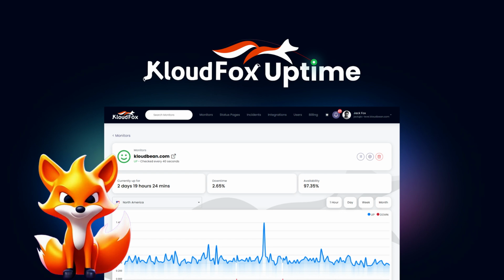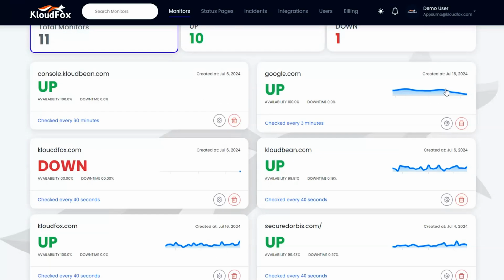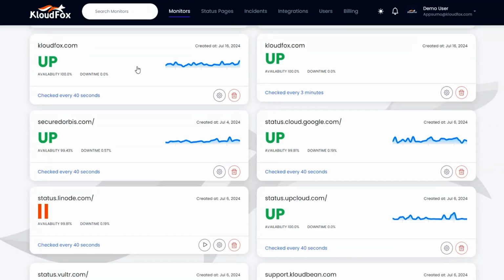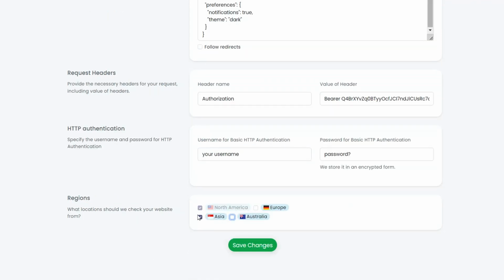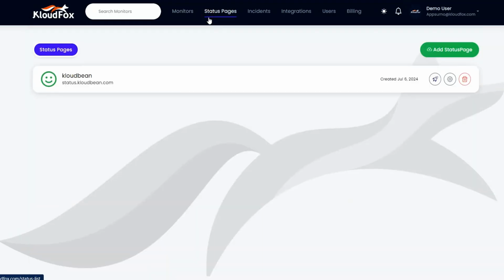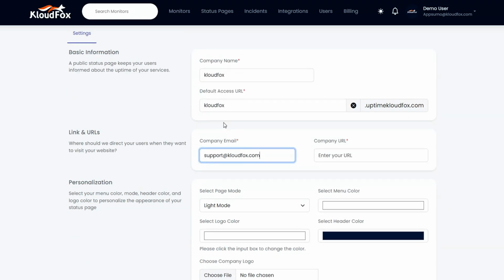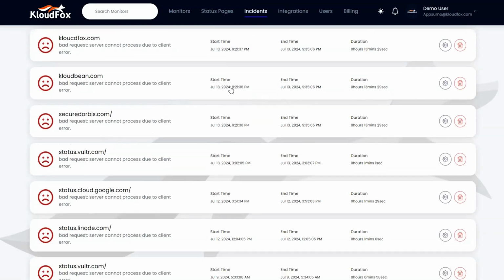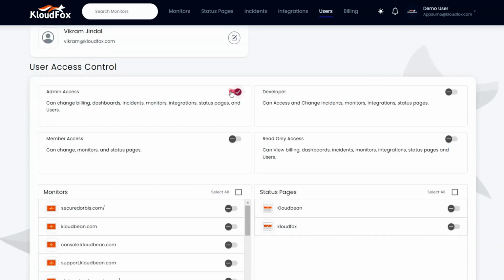Monitor Sites and Manage Incidents with Custom Status Pages | KloudFox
KloudFox helps you monitor websites, manage incidents, and create real-time status pages for customers.

Like spinach between your teeth, you don’t want to be the last person to realize your website is down. (“None of you were going to tell me?!”)

If you’re not proactively monitoring uptime, then you’re risking major revenue loss whenever your website inevitably crashes.

That’s why you need a tool that’s constantly monitoring, reporting, and alerting your team and customers of critical incidents.

Introducing KloudFox.